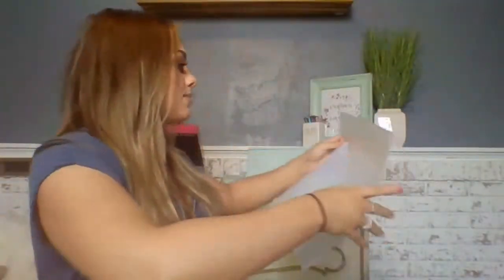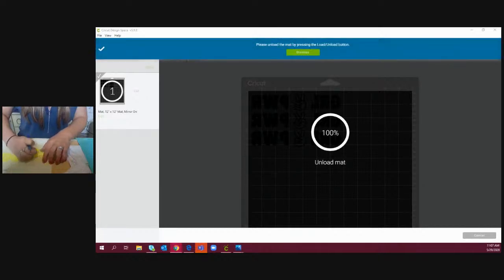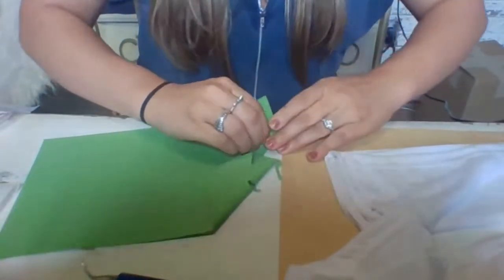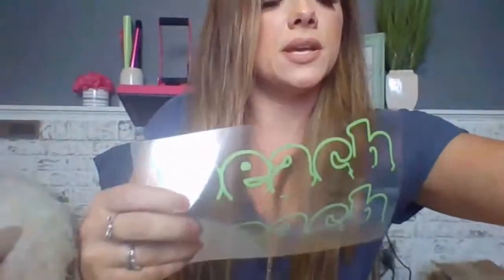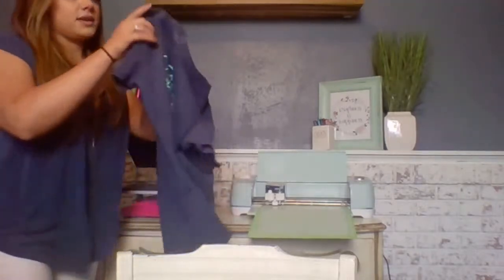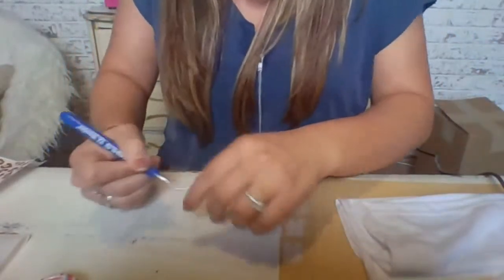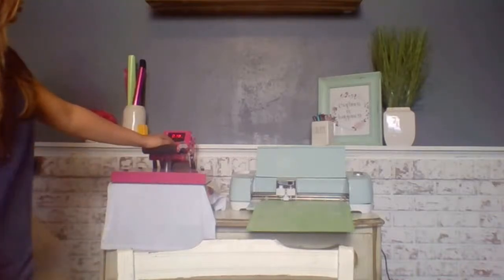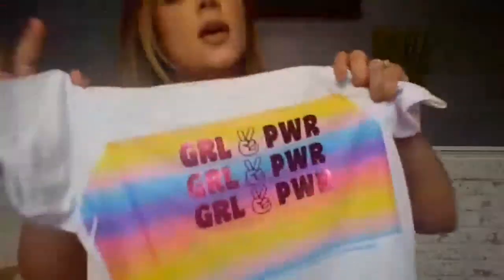Making It Together - Home Edition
Join Jenna Sackett today at 11:00 am EDT for how-to projects & crafting at every level.

Whether you have been looking for a fun way to entertain the little ones, ready to give your home cutter and heat press a workout or just looking for a new revenue stream within your current apparel business, Jenna will be sharing ideas to get you crafting!

We're going live using StreamYard! Before leaving a comment, please grant StreamYard permission to see your name